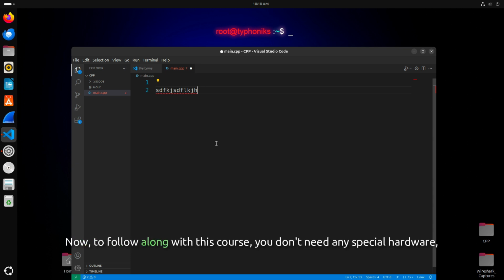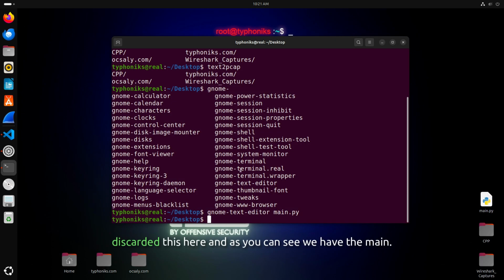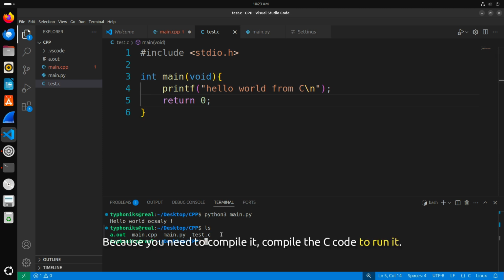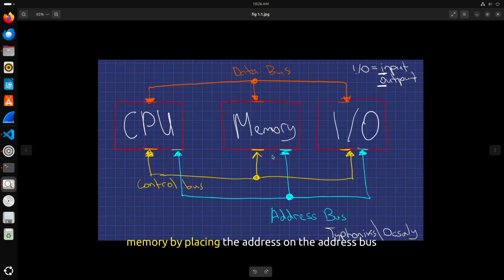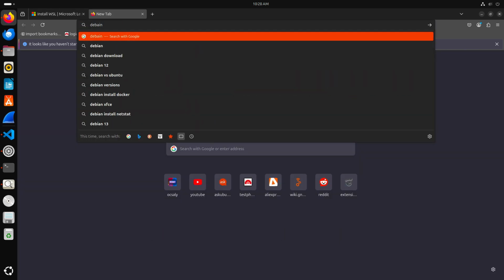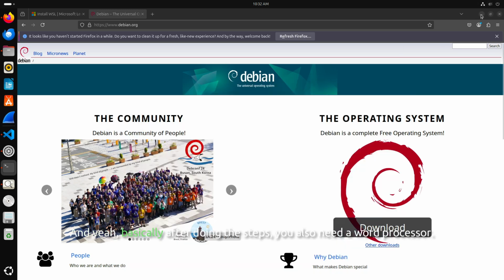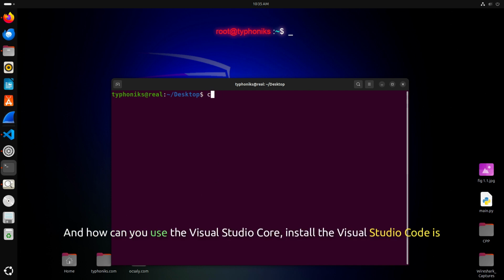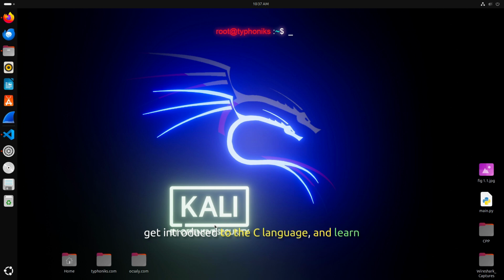Low Level Computing | Preparing Dev Environment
🛠 Preparing Development Environment for Low-Level Computing | VS Code, Vim, GCC, man/help

Welcome to the foundational step in your journey into low-level computing! In this lecture, we walk you through setting up a complete development environment for writing, editing, and compiling low-level programs — whether you're working on a system-level project, embedded development, or just exploring how computers operate close to the hardware.

🎯 What we cover in this video:

✅ Installing and using Visual Studio Code – A powerful and extensible code editor for beginners and pros
✅ Getting started with Vim – Learn why many system programmers still prefer this lightweight, fast editor
✅ Opening and working with text editors – Understand why developing in a plain text editor is not only okay, but often a best practice in low-level programming
✅ Compiling with GCC (GNU Compiler Collection) – Write your first low-level program and compile it from the terminal
✅ Using the man and --help commands – Discover how to read official documentation and quickly understand any tool or command

🧑‍💻 Whether you're on Linux, macOS, or Windows with WSL, this lecture helps you build a strong and practical development foundation for learning systems programming.

📘 What You’ll Learn:

Why professional developers use terminal-based tools

How to efficiently write and compile C/C++ code

Practical differences between IDEs and lightweight editors

How to access documentation like a pro using man pages and built-in help flags

💬 Drop your setup questions or tips in the comments — let’s grow together as a community of system developers!